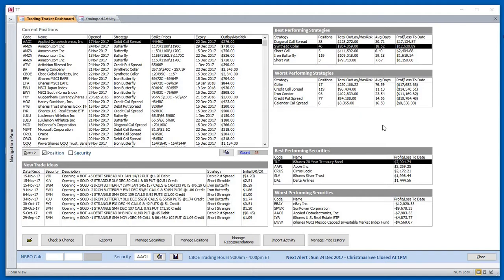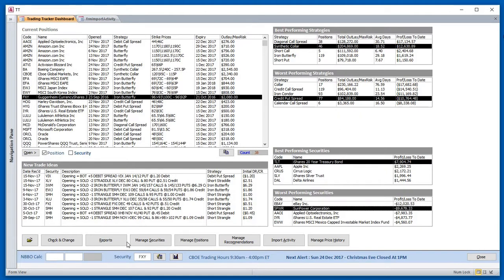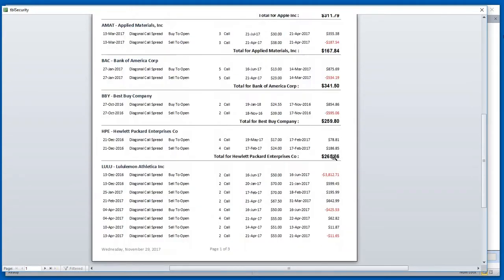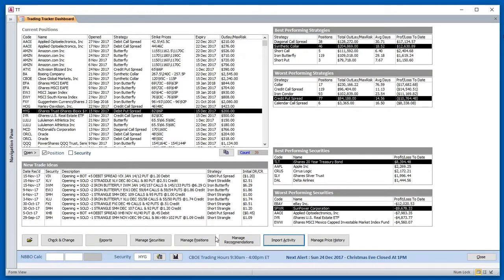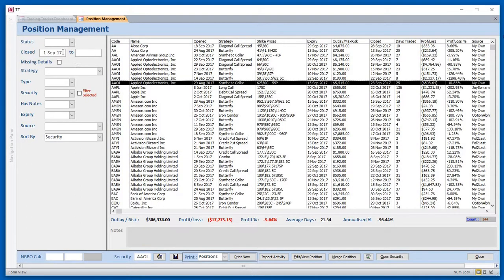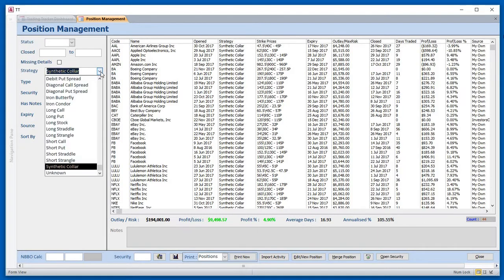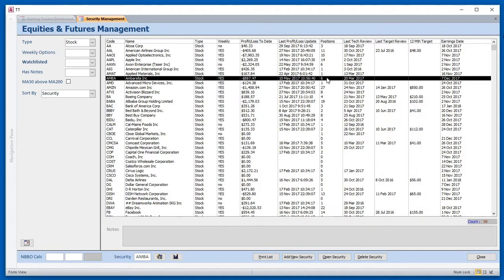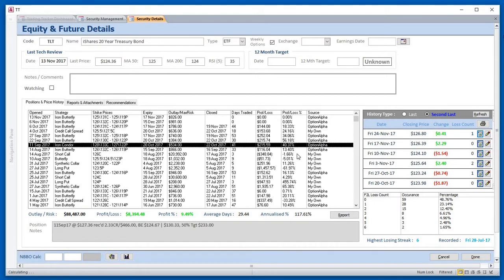Trading Tracker Demo - Option Trading / Reporting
Brief demo of Trading Tracker for use with Options Trading. It is a prototype at the moment built in MS Access but hope to convert to the web in the coming months...